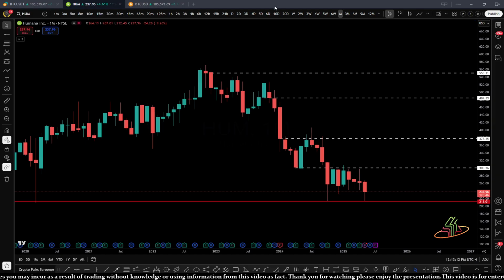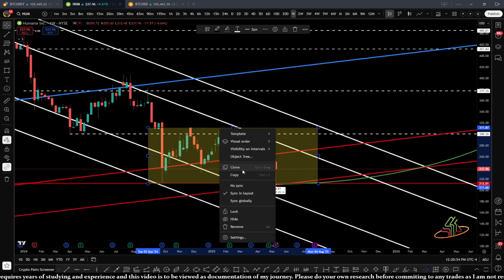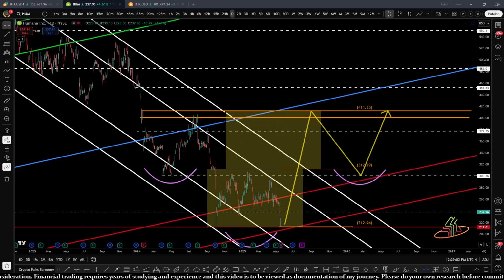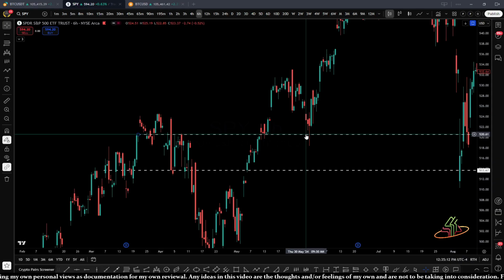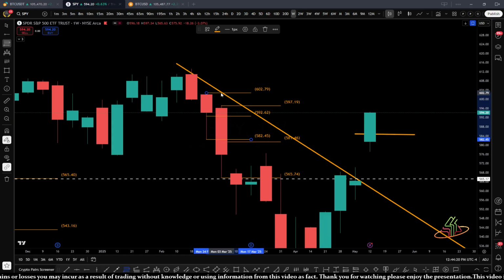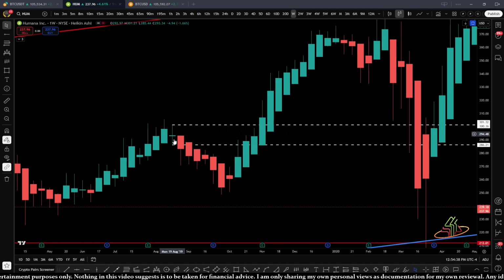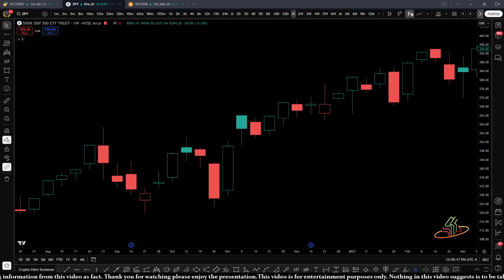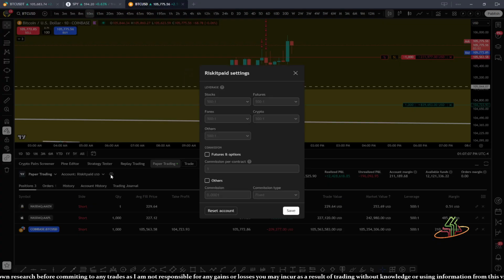Group Class 4